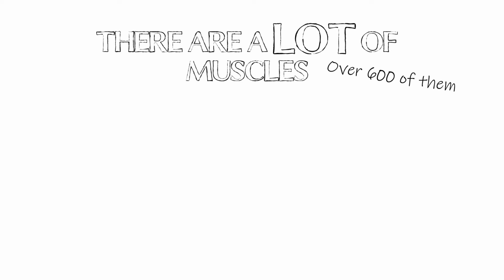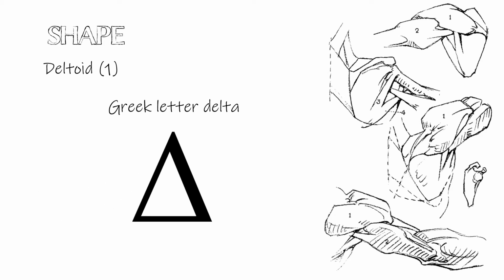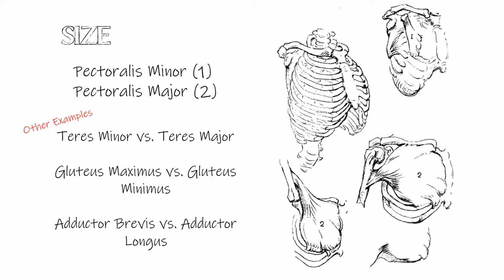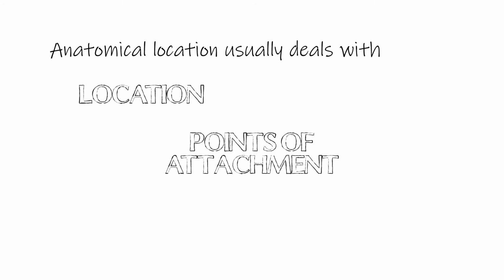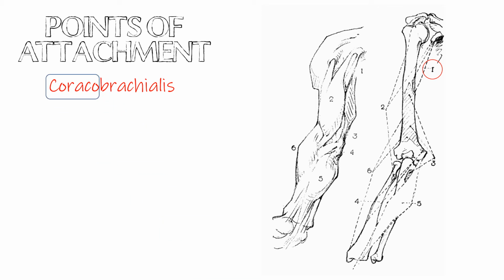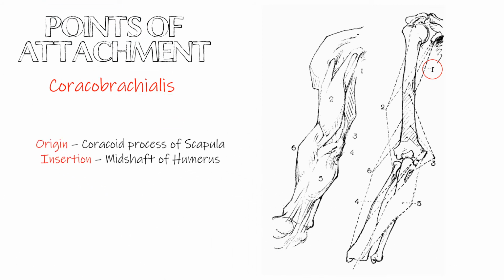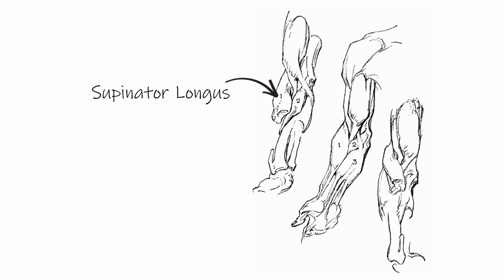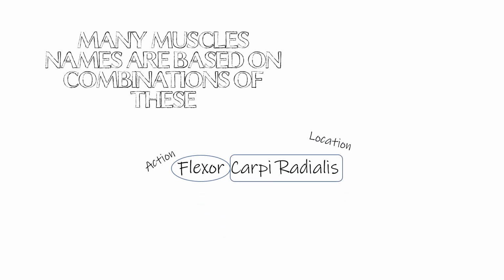Anatomy for Artists - How Muscles get their Names - Fast way to learn muscle names!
This video will help you learn anatomy.  Specifically, it will help you learn muscle names by understanding how muscles get their names.  This is a great video for artists wanting to learn anatomy for artists to improve figure drawing and portrait drawing.

If you want to learn more anatomy for artists, I would recommend this course:

Books by George Bridgman:
Constructive Anatomy
Complete Guide to Drawing from Life